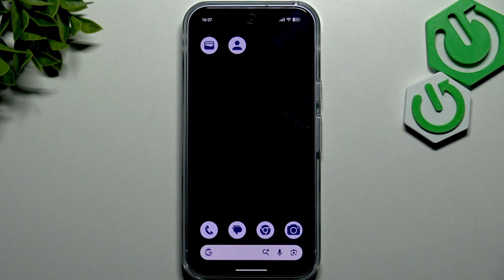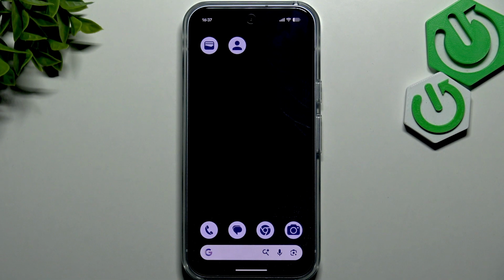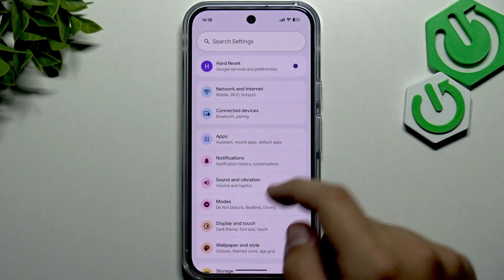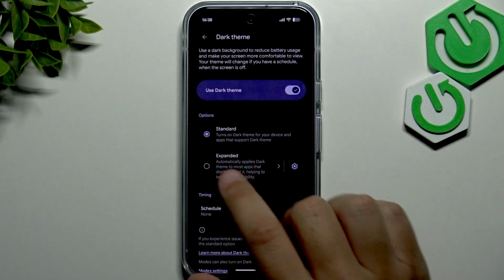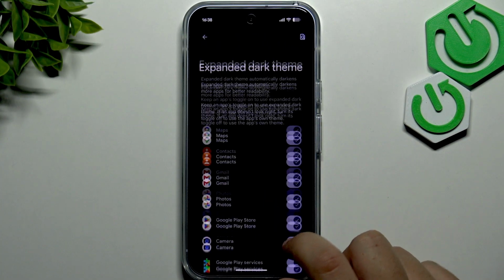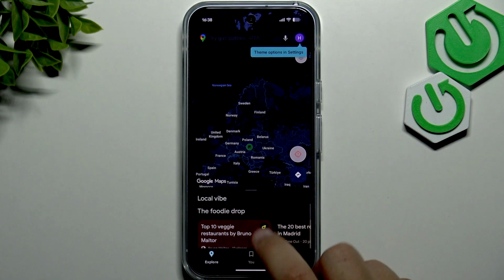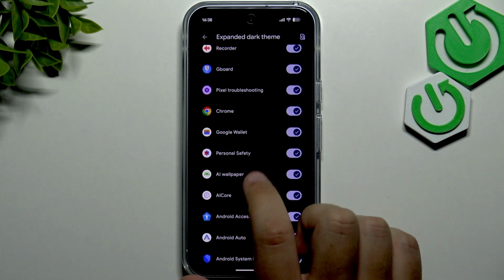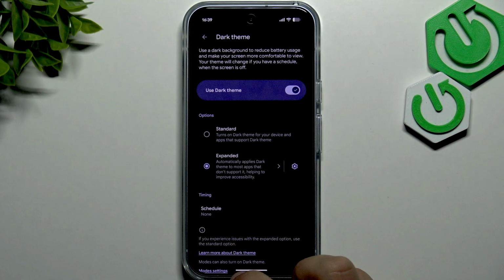GOOGLE Pixel 11 – How to Force Dark Mode in Every App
Want to force dark mode on every app on your GOOGLE Pixel 11? In this video I show you how to use the expanded Dark Mode theme to make that happen. You'll open Settings, navigate to Display and touch, tap Dark mode theme, and select the expanded option instead of standard. Then use the gear icon to toggle specific apps like Maps, VPN by GOOGLE, SIM toolkit, and Satellite Gateway to always use dark theme. This forces the theme on apps that don't support it natively, though it doesn't change every single app.

How to force dark mode in every app on GOOGLE Pixel 11?
Where is the expanded dark mode theme on GOOGLE Pixel 11?
Can I enable dark mode for VPN by GOOGLE on GOOGLE Pixel 11?

0:00 Intro - forcing dark mode on GOOGLE Pixel apps
0:29 Accessing the Developer options menu
0:59 Enabling Force Dark mode globally
1:29 Outro - thanks for watching